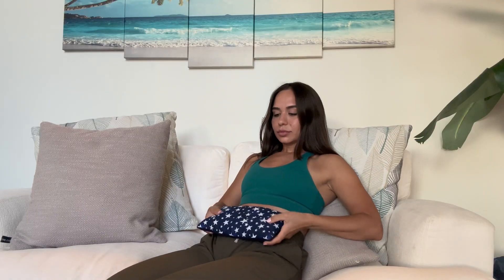SunnyBay Small Heat Pack Microwavable for Period Cramps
No need to worry about those pesky period cramps anymore. All you have to do is grab a small heat pack, pop it in the microwave, and apply it to your stomach and back. Voila! Say goodbye to monthly stress and hello to relief.